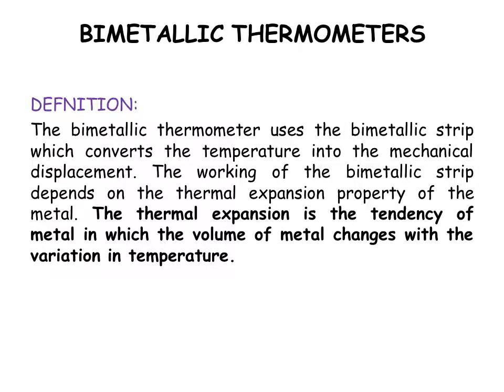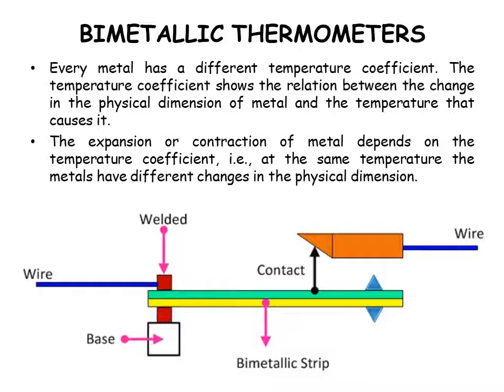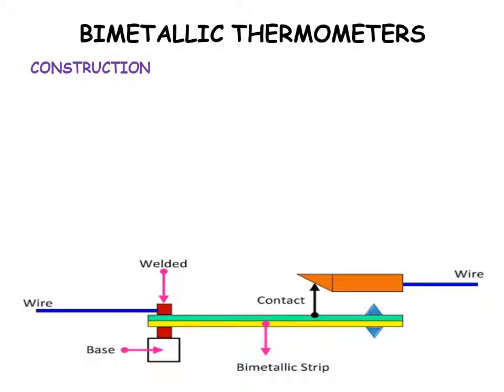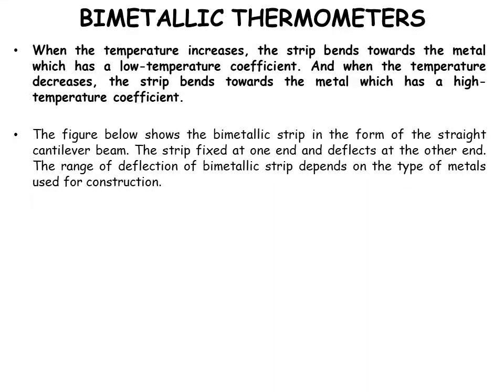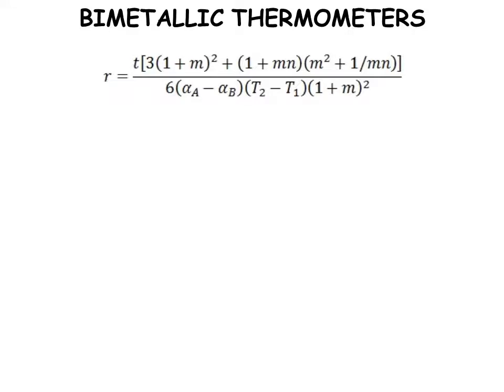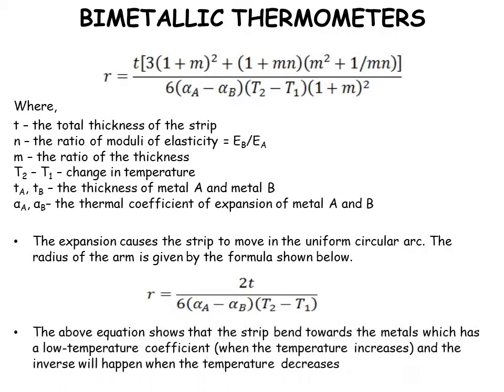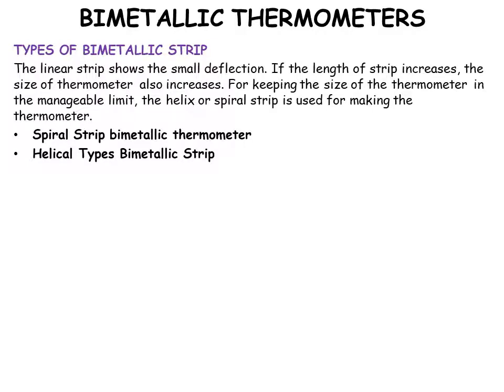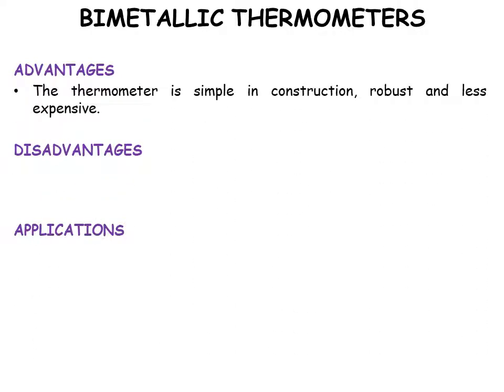Bimetallic Thermometers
T. Merlin Inbamalar